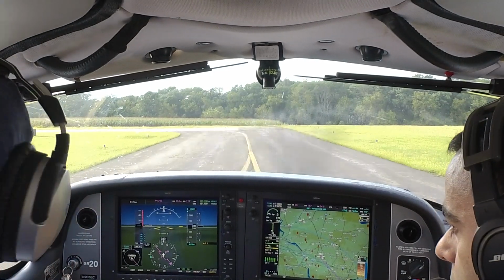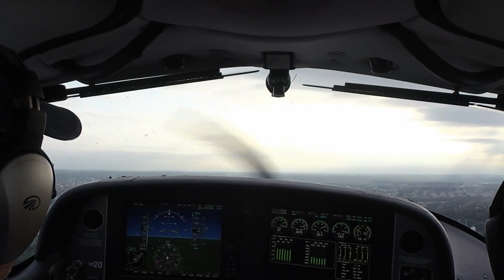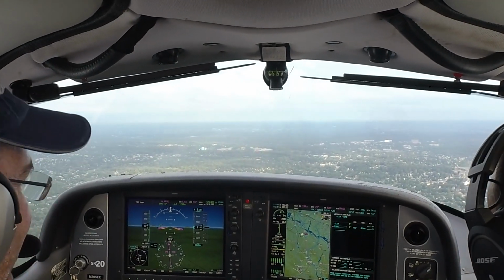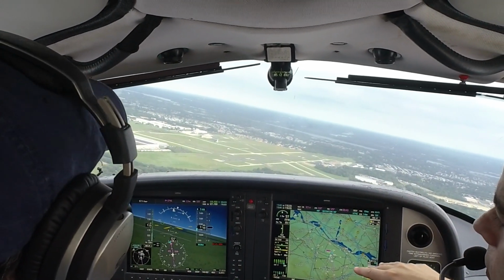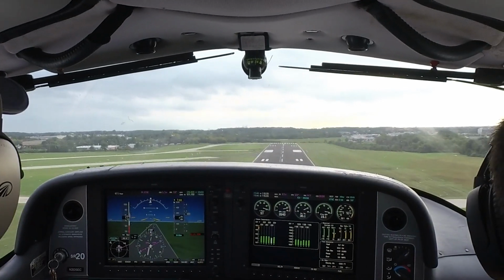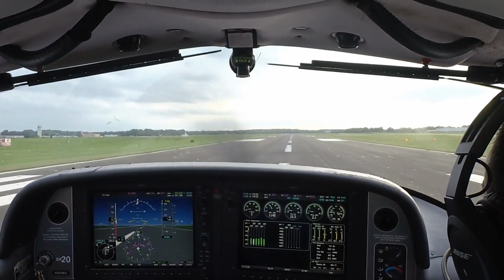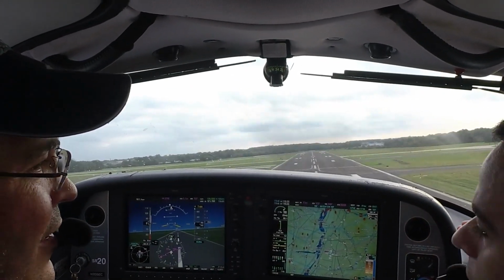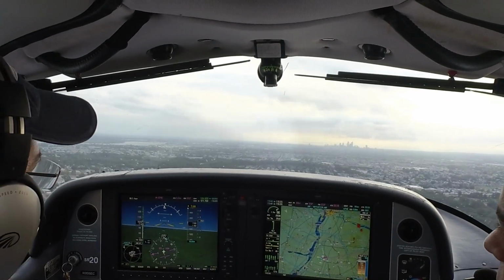Commercial Training - Day 1, P180's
Day 1 of my commercial training. Precision flying reminders and power off 180 to land (P180's). I felt like day one of private training, a bit behind the game today .